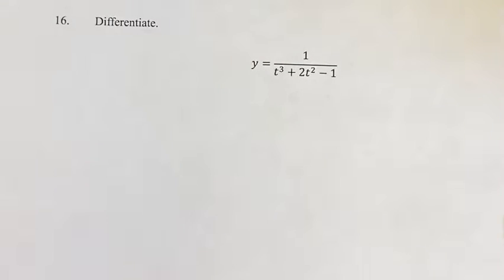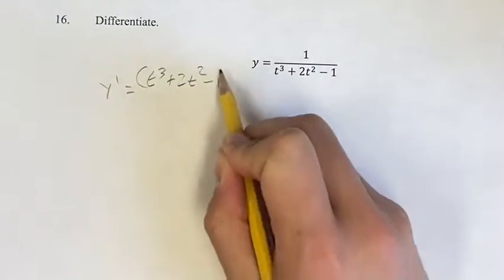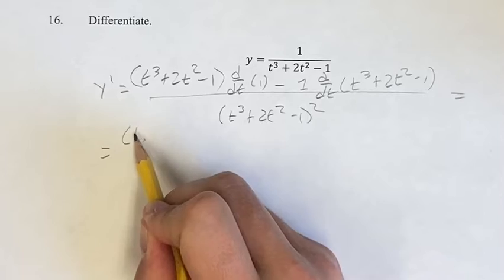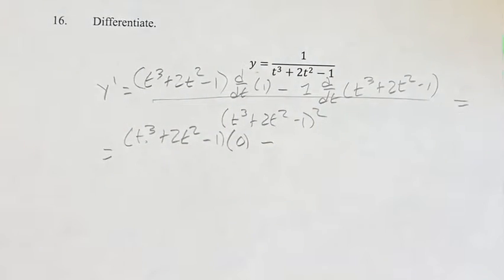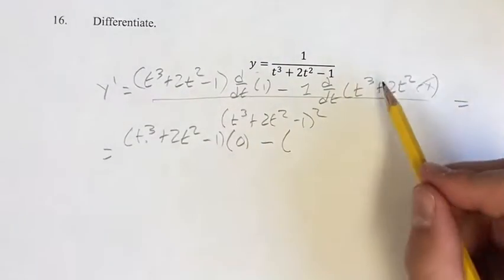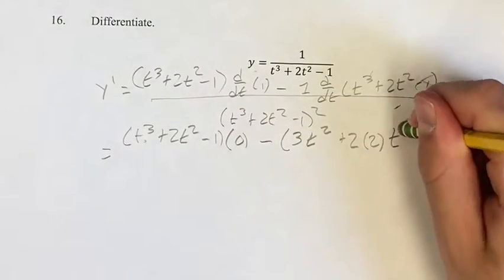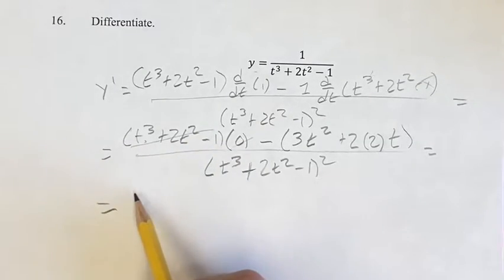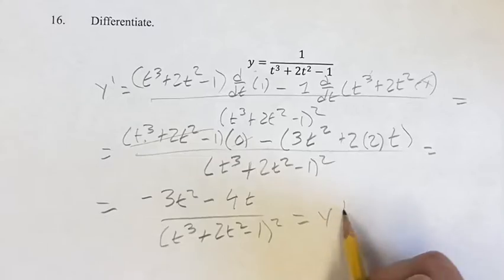16. Differentiate. y=1/(t^3+2t^2-1)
16. Differentiate.

y=1/(t^3+2t^2-1)

Calculus: Early Transcendentals
Chapter 3: Differentiation Rules
Section 3.2: The Product and Quotient Rules
Problem 16